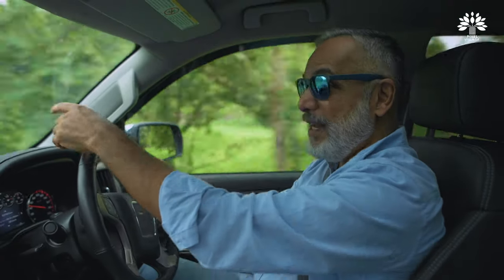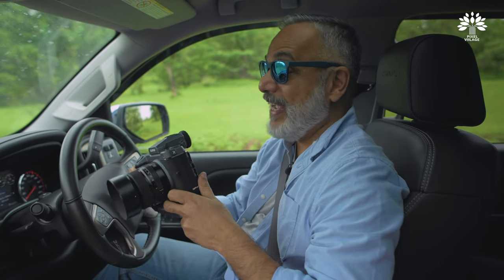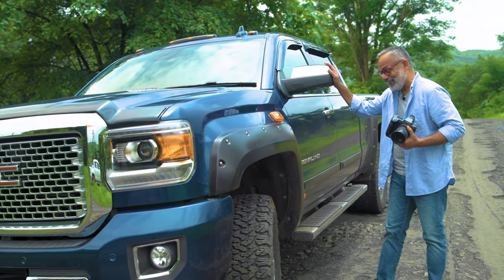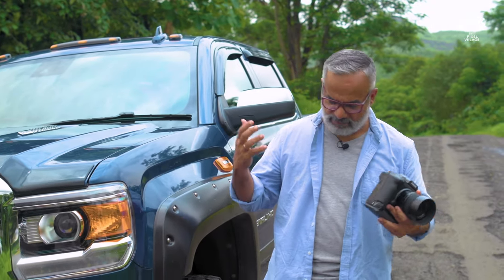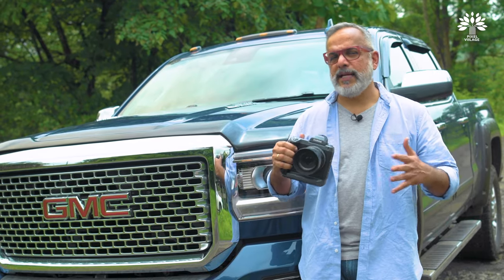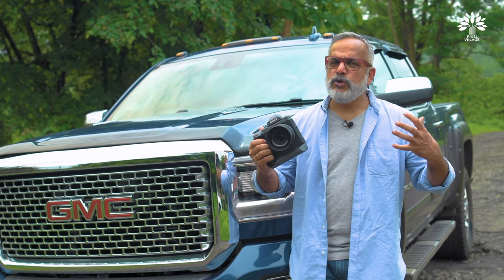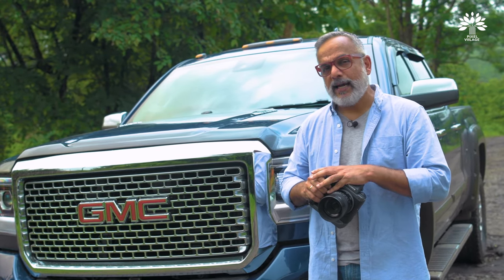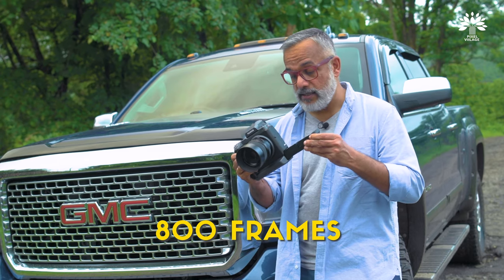NEW GFX100 - 100 Mega Pixel Camera From FUJIFILM. Full Review!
FujiFilm GFX 100. Full review. Seeing is believing. 🙏